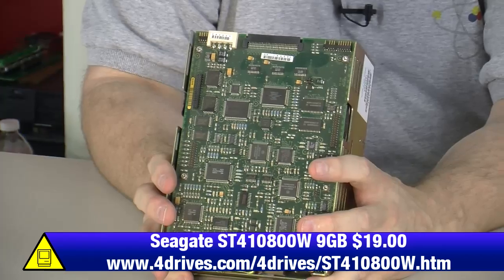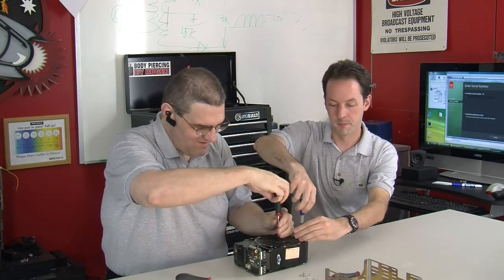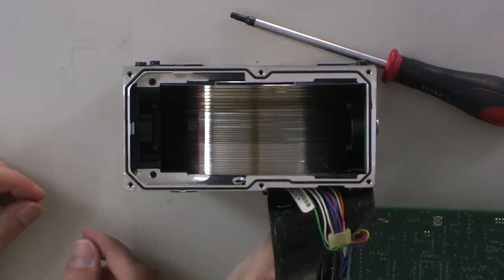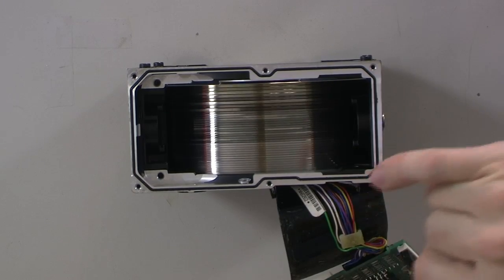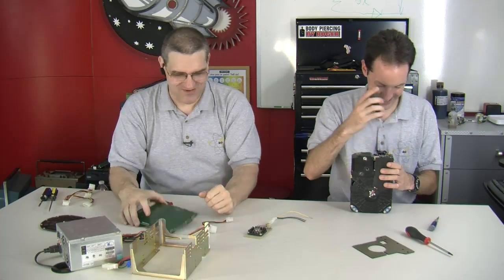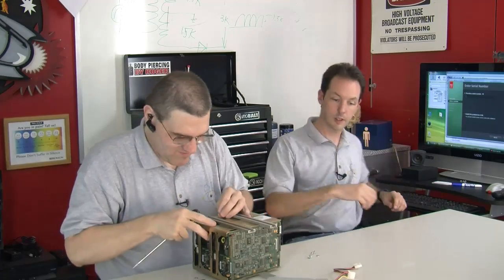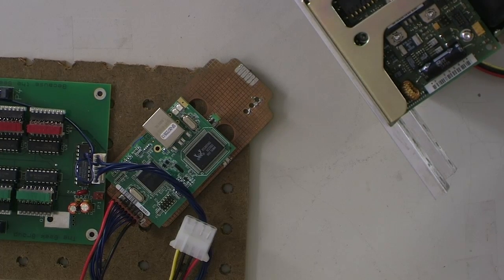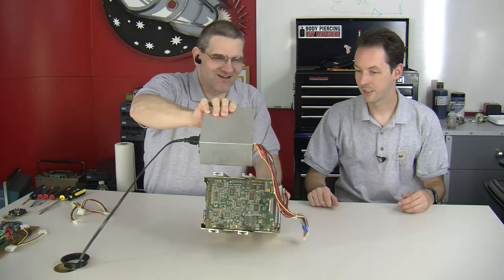Hard Drive Gyroscope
This is the first video in the Hard Drive Gyroscope Project series. An innovative demonstration of basic physics.